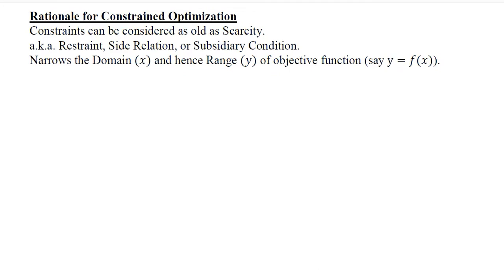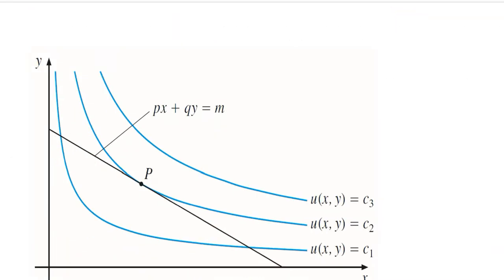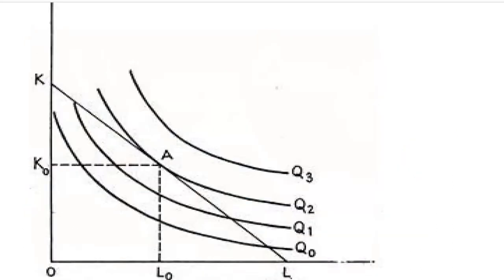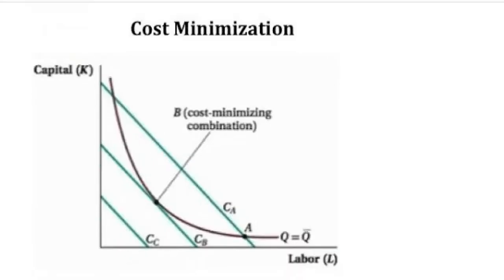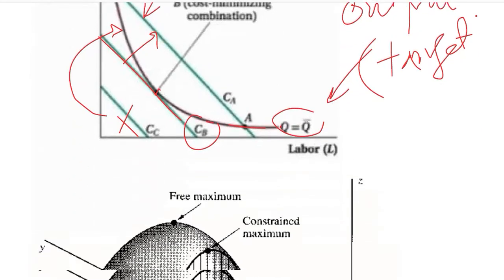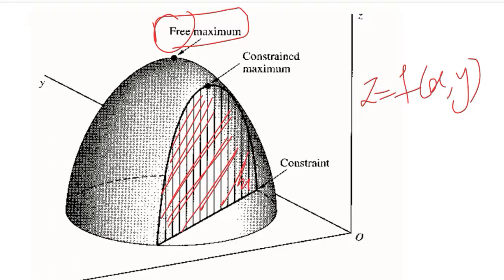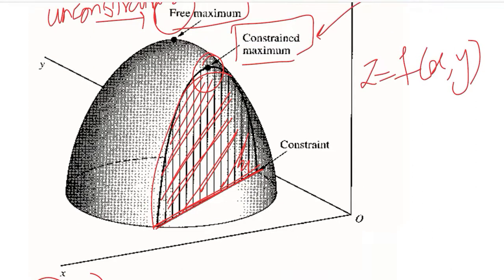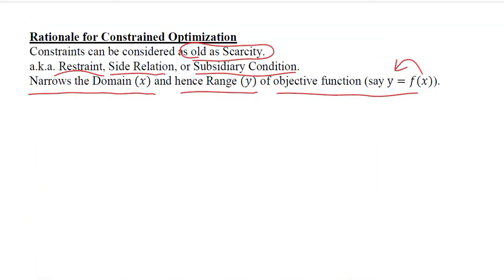Rationale for Constrained Optimization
This video explains the Rationale for Constrained Optimization.

Regards,
DBM,